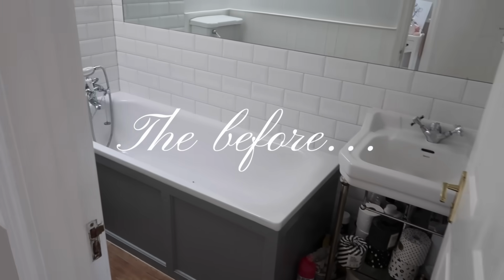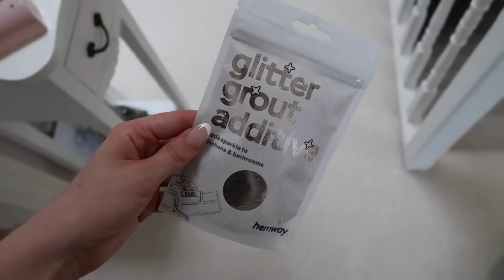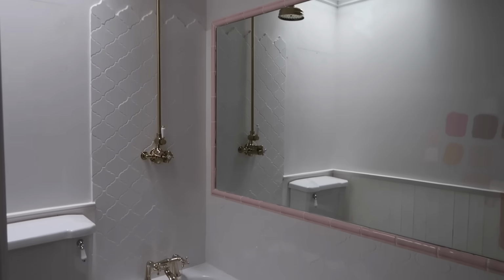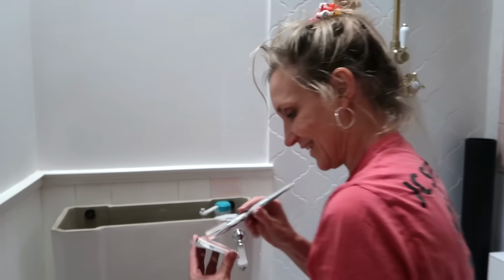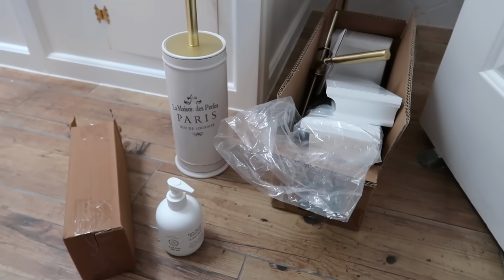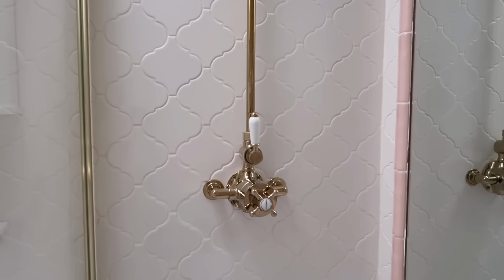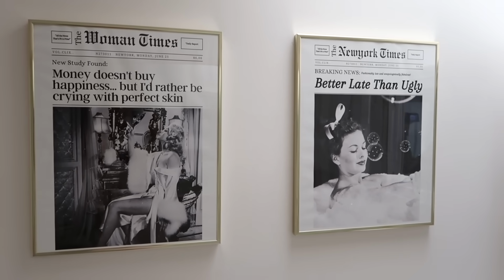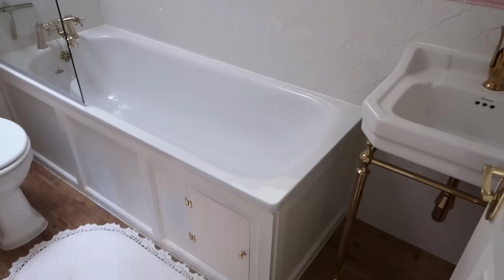Powder room/bathroom transformation! 🪞~ Breakfast at Freddy's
The long awaited bathroom transformation video! I am so in love with it!

Reveal dress

Grout glitter
Swan tap
Etsy prints- seller disappeared :(

♥ DEPOP- @freddymylove

Freds x

8WSOZC4ABJNXTLOL